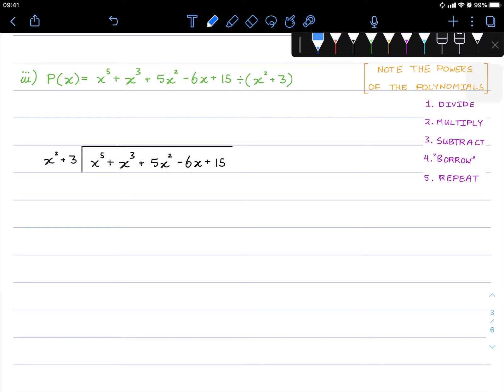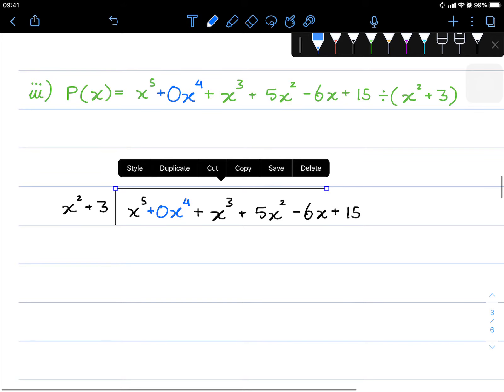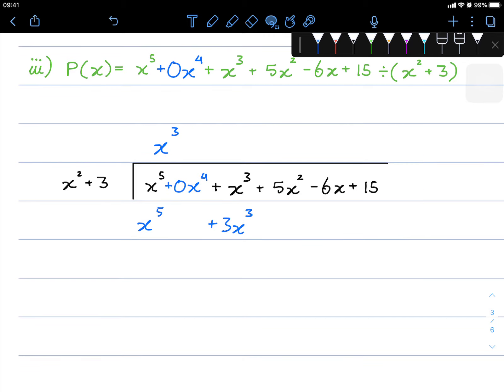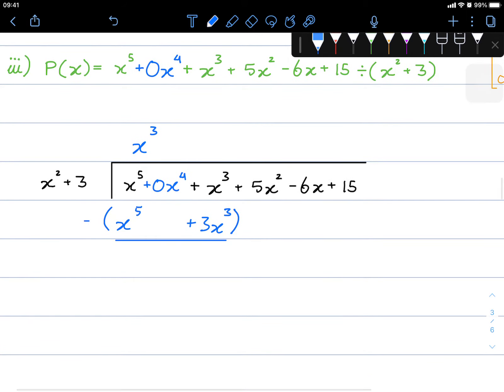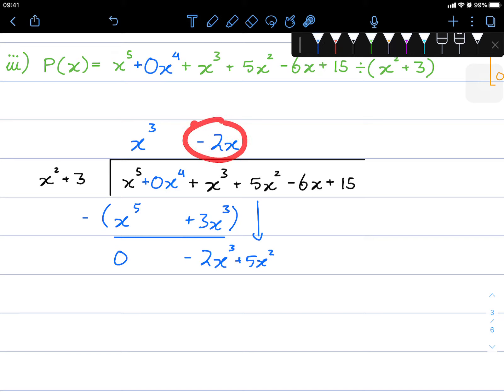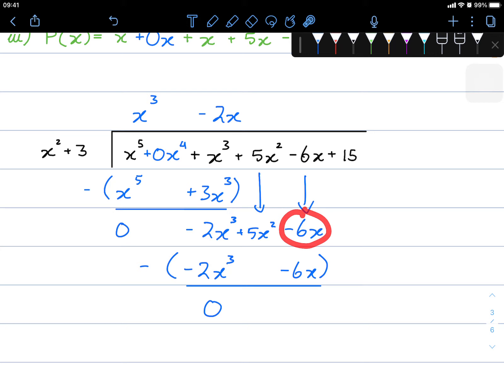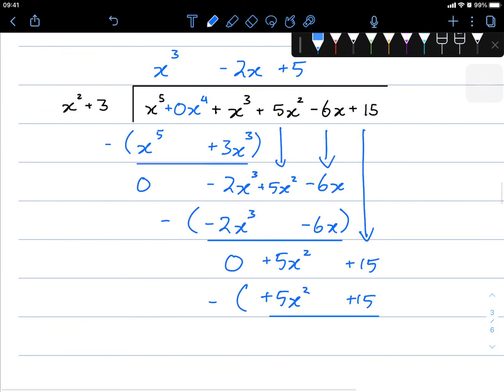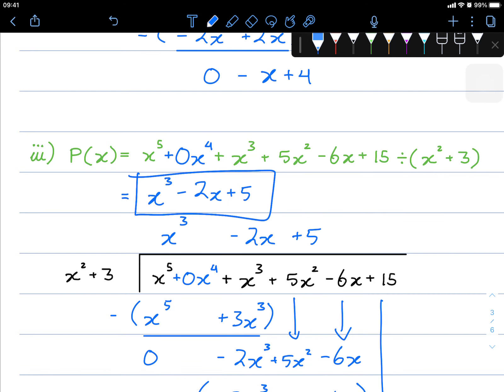Polynomials 1a Long Division iii